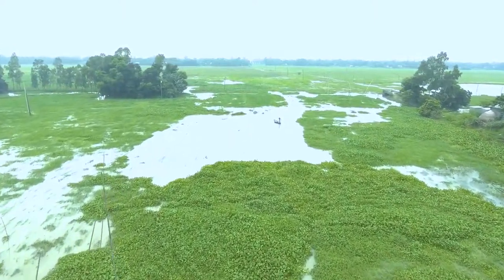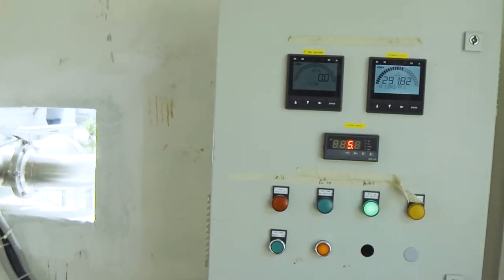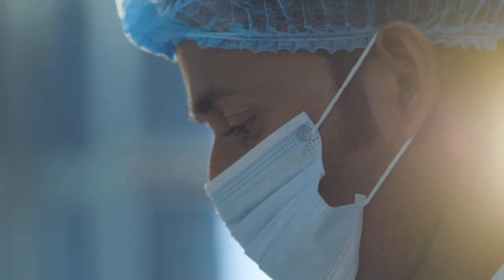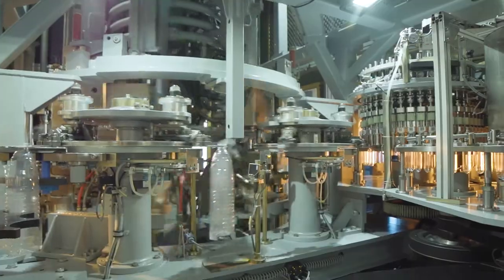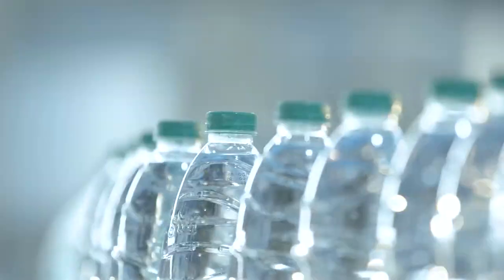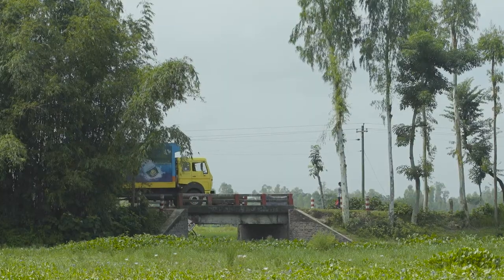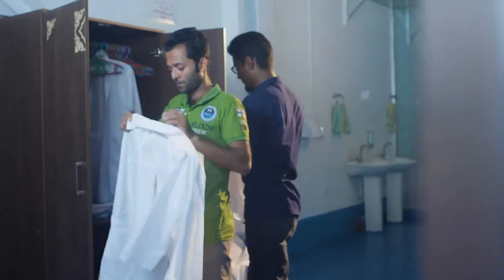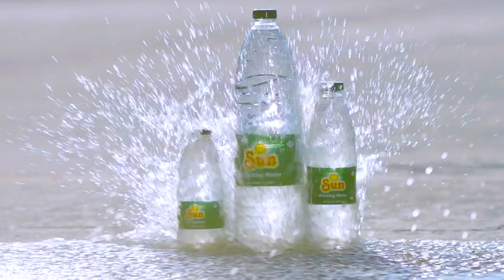Sun Drinking Water (English) Manufacturing process